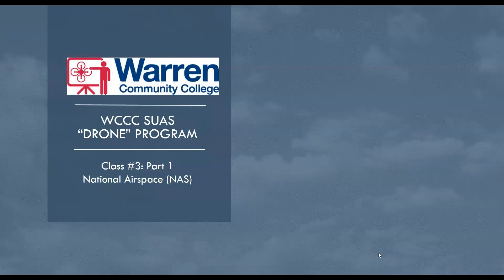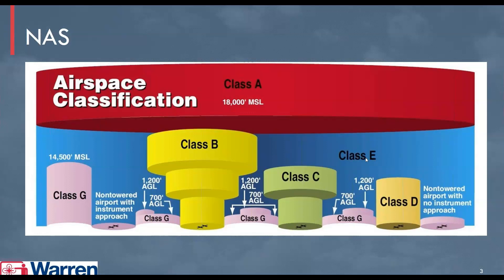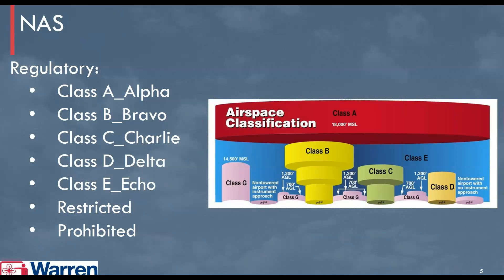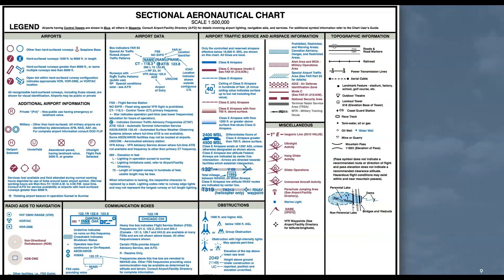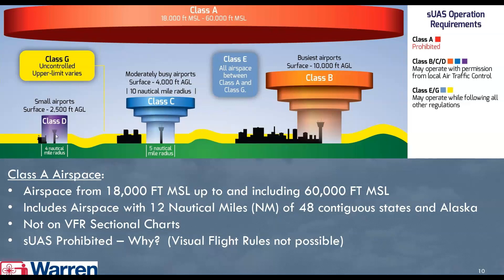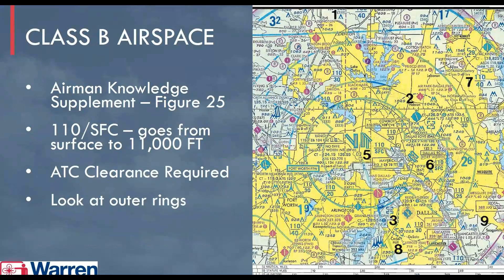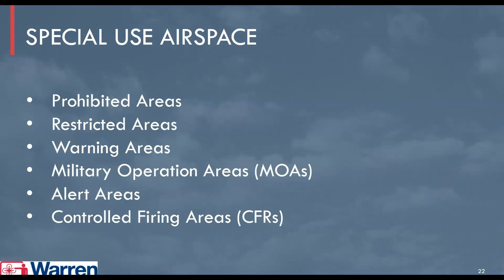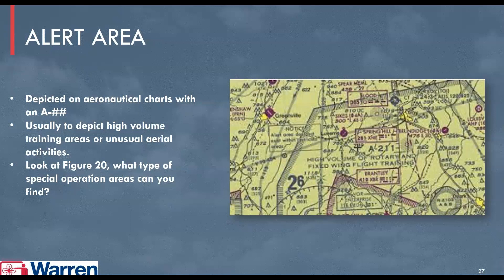Class 3_Part 1_National Airspace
An overview of the National Airspace System (NAS) for Part 107 Students.